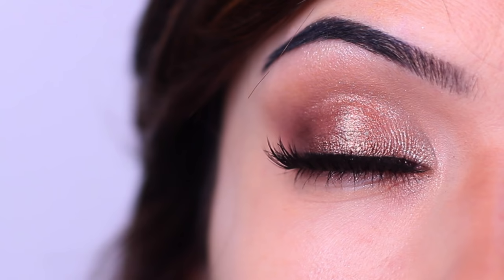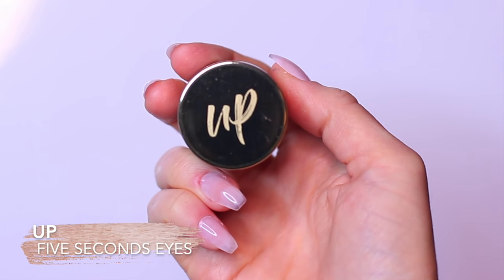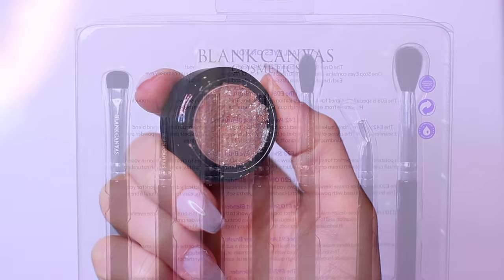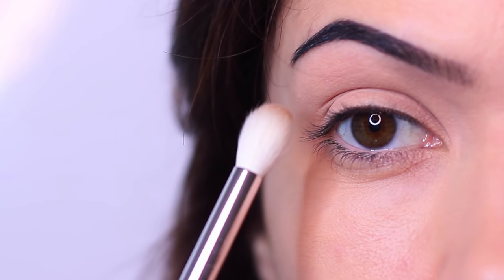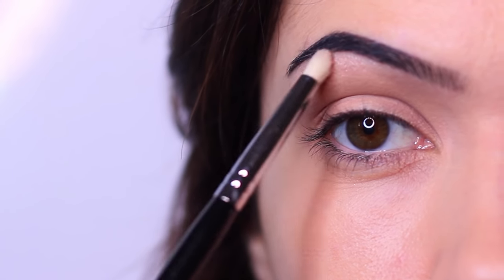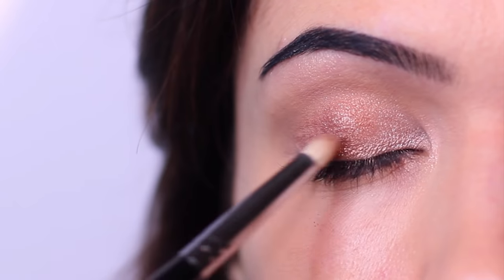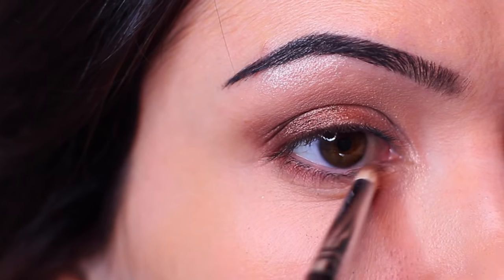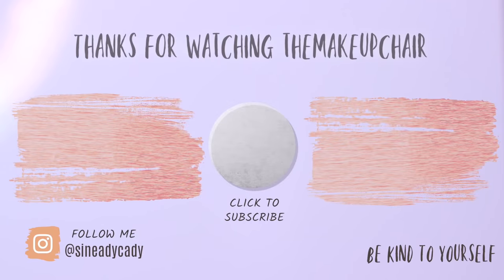Beginners Eye Makeup Tutorial SUPER Easy Step By Step | How To Apply Eyeshadow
Note Due to My Chronic Illness uploading can be difficult but I am trying to upload at least once a week (Every Monday) If you wish to donate to my channel you can do so below, thank you for supporting me, I hope you learn something from these videos and for as long as I can, I will continue to create videos ◅

PRODUCTS USED
►Eyeshadow Primer: